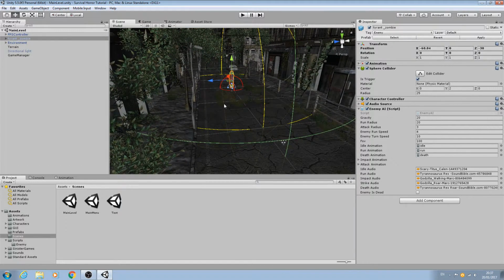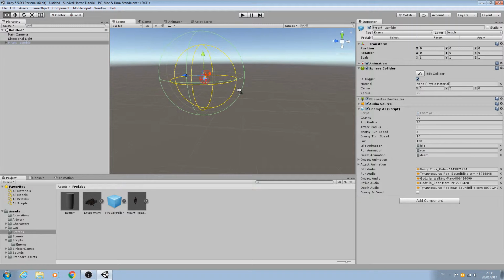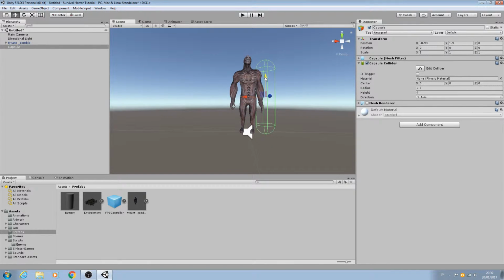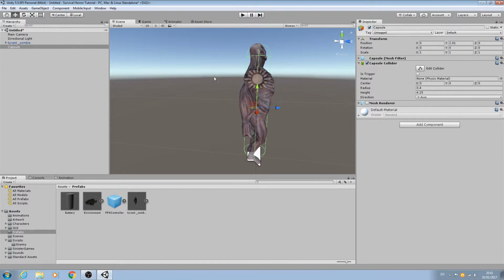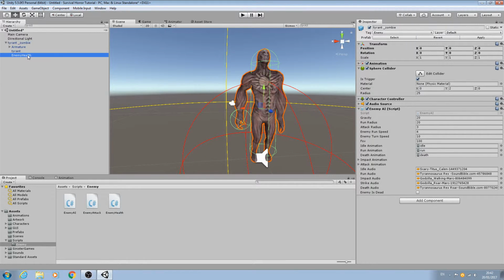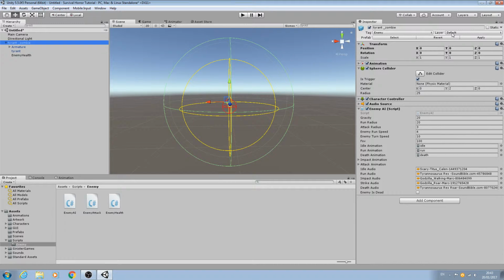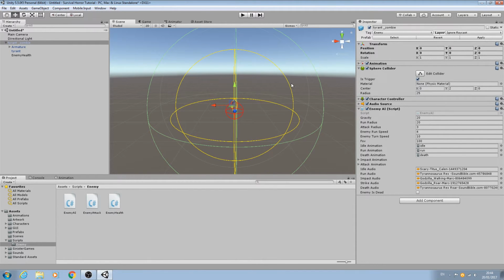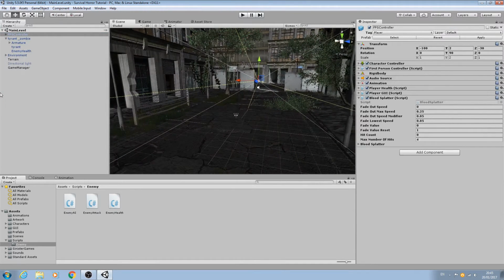Unity3D Survival Horror #113 Enemy Health Continued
In this lesson we setup our enemy health.